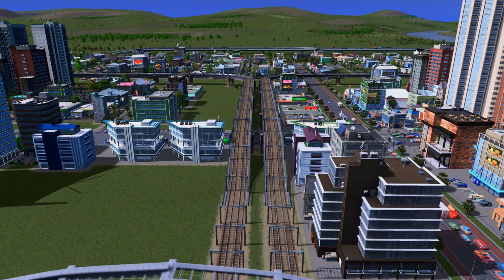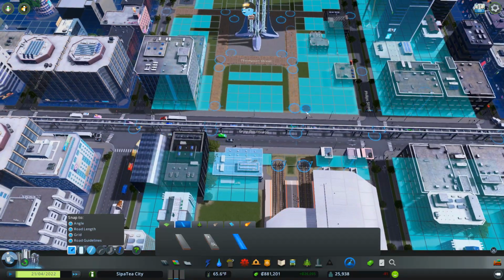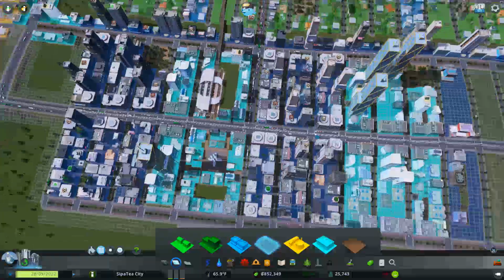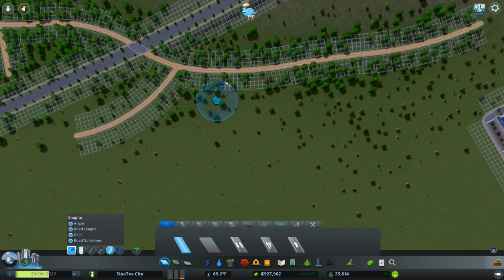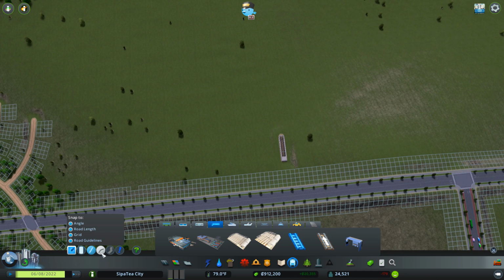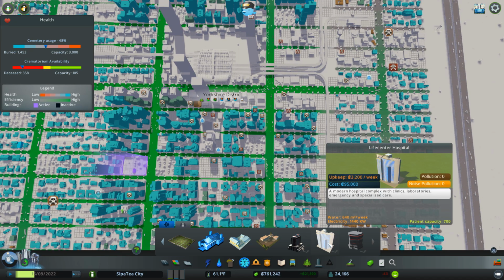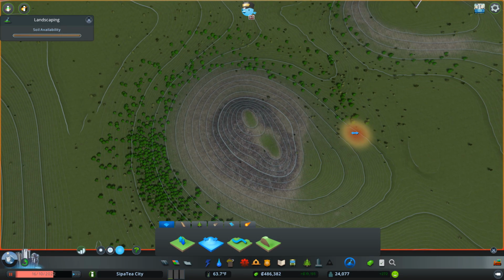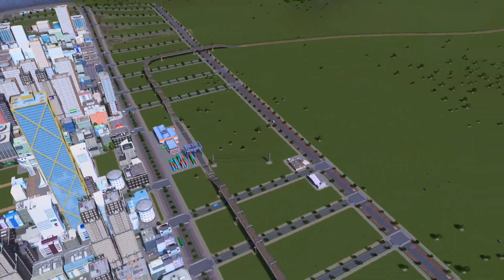Cities Skylines Gameplay: INDUSTRY CARGO TRAINS Cities Skylines MASS TRANSIT DLC TRAINS SCENARIO #6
Let's Play Cities Skylines: Mass Transit DLC. "TRAINS!" Scenario is a great way to see all the new additions the Mass Transit DLC brings. Enjoy & share :-)

➤ Timelapse Song: Don't Look - Silent Partner

➤What is included for Free in the DLC & what is in the paid DLC?

I'm loving all the additions to the Cities Skylines Gameplay Franchise with the new Mass Transit DLC. I want to try everything NEW in the DLC inc the Ferries, Cable Cars, Blimps, Monorail, Scenarios, Transport Hubs, New Roads & Traffic Management, New Transportation UI & MORE!

Mass Transit is the latest expansion for Cities: Skylines, the award-winning city-building game, and it brings several new systems into play to help citizens traverse their towns in speed and style. Commuters can now get around on the water, up high mountain peaks, and even through the sky thanks to the addition of ferries, monorails, cable cars, and blimps to the game. Along with new transit service buildings, mass transit hubs where lines can exchange passengers, new scenarios, new landmarks, and new road types, urban planners now have more options than ever to add unique style and personality to their growing cities.

Feature List

Sick Transit, Glorious Money:
Add a wealth of new transit options to your city, and add wealth to your city’s income! Let your citizens get across town in ferries, blimps, cable cars, and monorails!

Orderly Hub, Bub:
New mass transit hubs can bring all of your services together, letting citizens change rail lines in one building, or hop from the bus onto the ferry, or even find their way through a sprawling monorail-train- metro station.

Become a Roads Scholar:
Explore a set of new challenge scenarios focused on solving traffic problems and adding new transit systems.  New road types, bridges and canals adds variety to your city, and new ways to solve its challenges.  Become an expert in traffic flow, and then use that knowledge to improve your city!

New Hats for Chirper:
NEW. HATS. FOR CHIRPER.  (And also new unique buildings, policies and achievements. But HATS!)